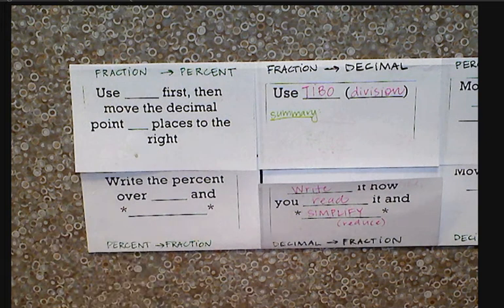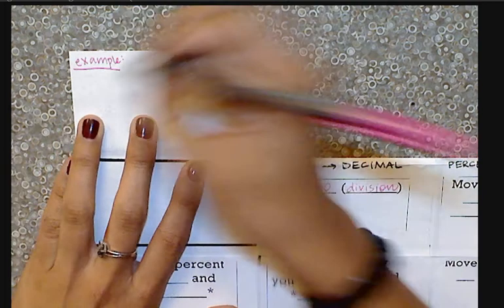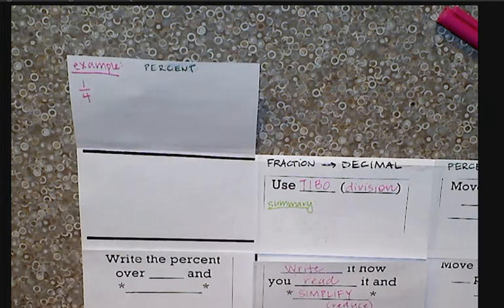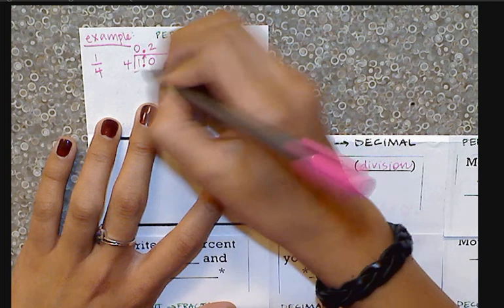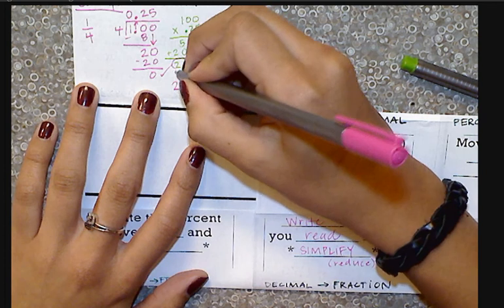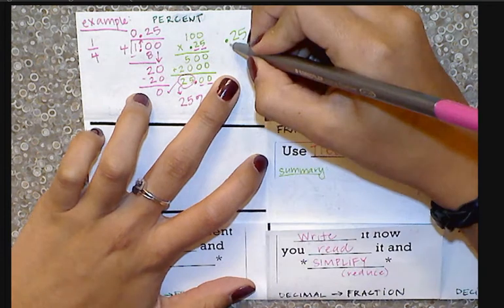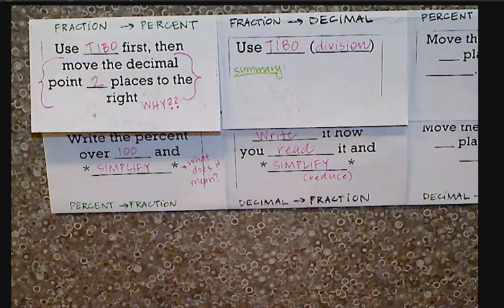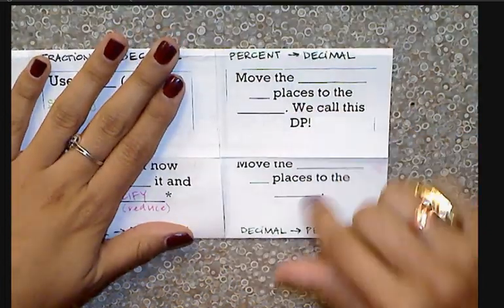FDP, Part II